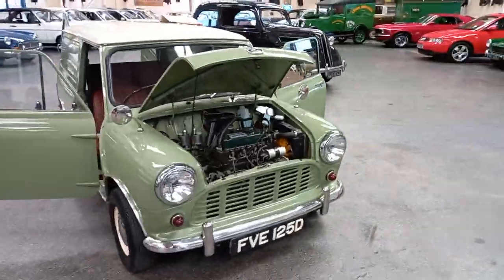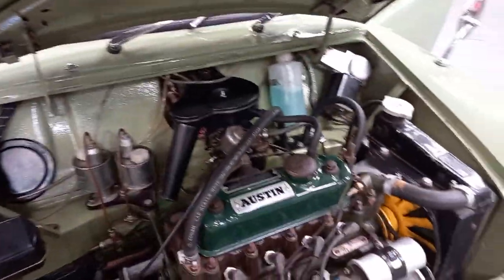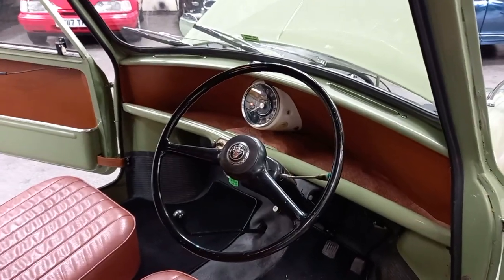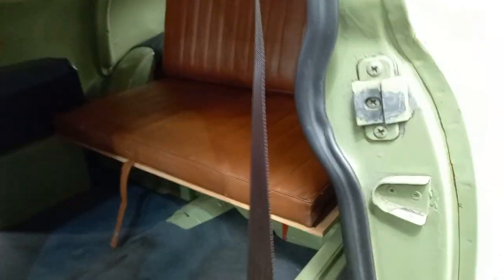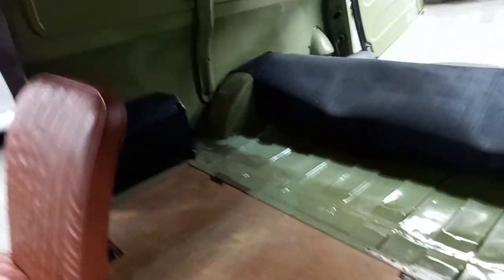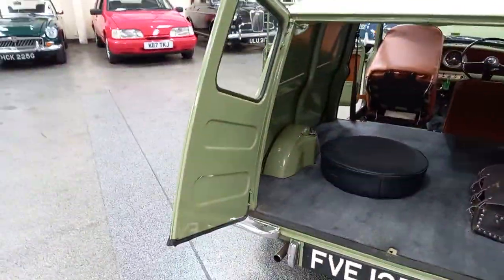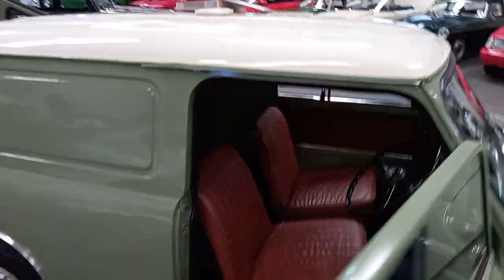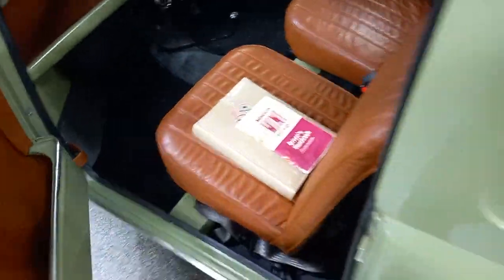1966 AUSTIN MINI VAN | MATHEWSONS CLASSIC CARS | 20 & 21 AUGUST 2021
1966 AUSTIN MINI VAN | MATHEWSONS CLASSIC CARS | 20 & 21 AUGUST 2021